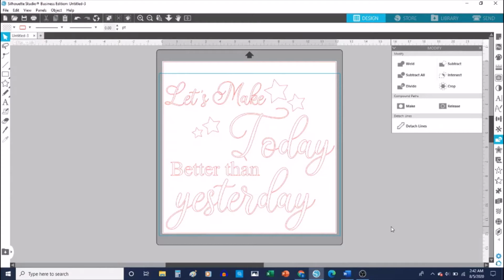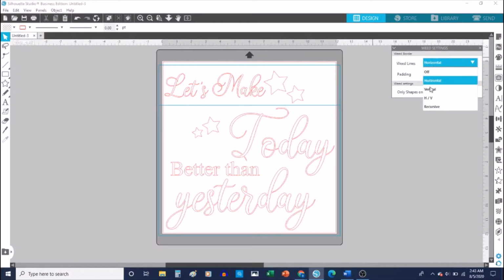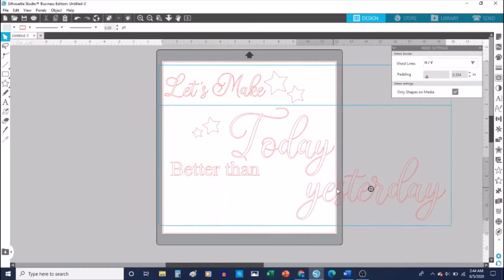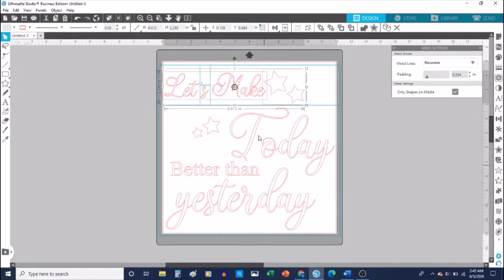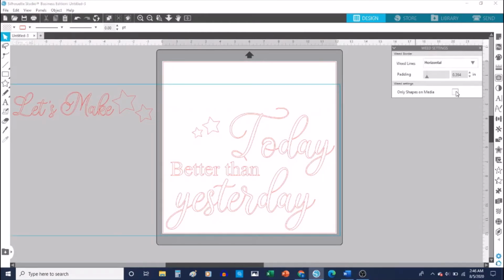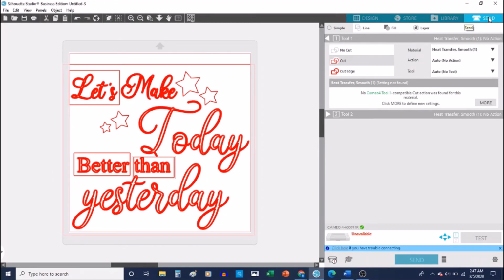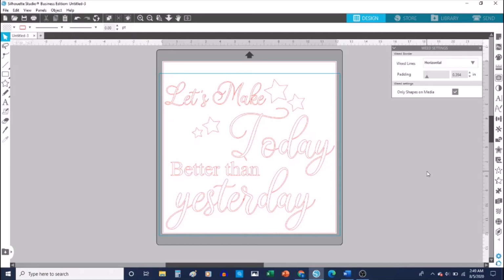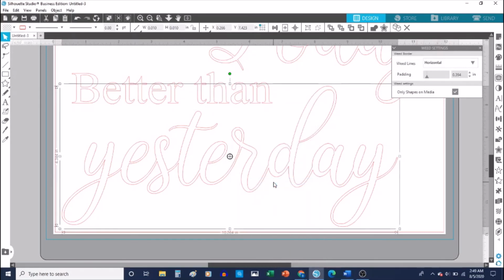Silhouette Cameo Business Edition Basics 2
Here is part 2 on Basics for Silhouette Cameo using business edition. You are welcome to join my facebook group by going